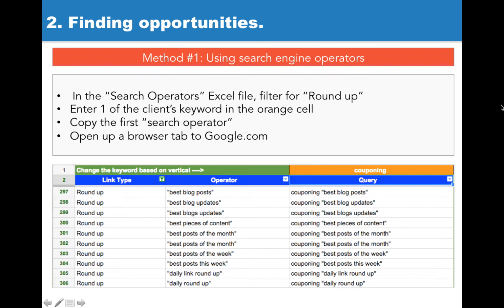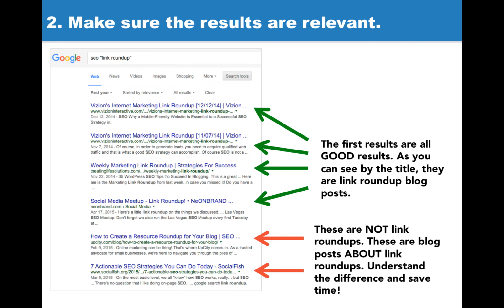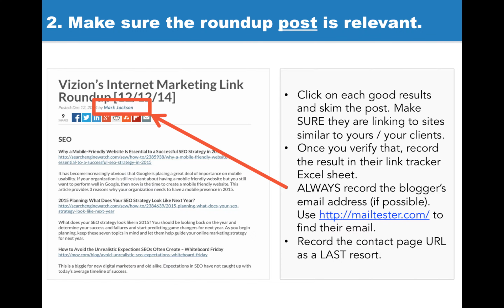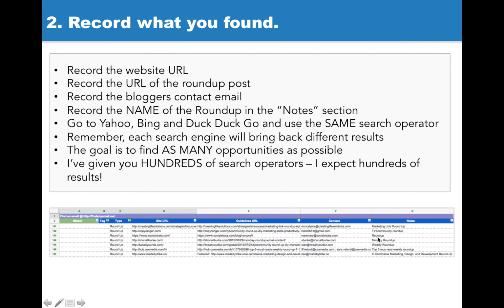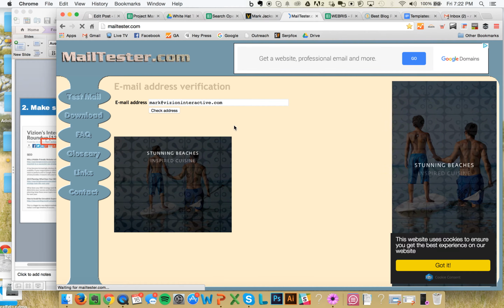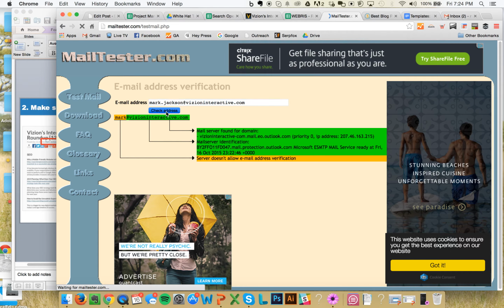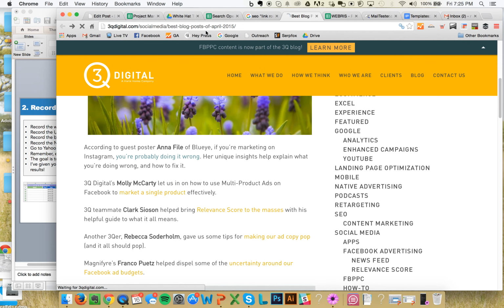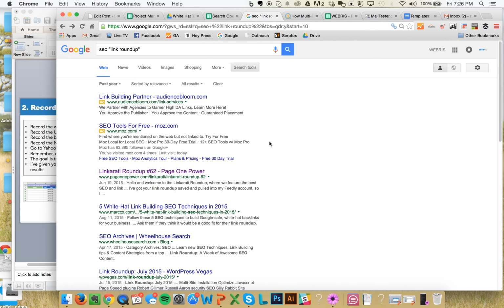Link Roundup Guide 3: How to Find Link Roundups in Google